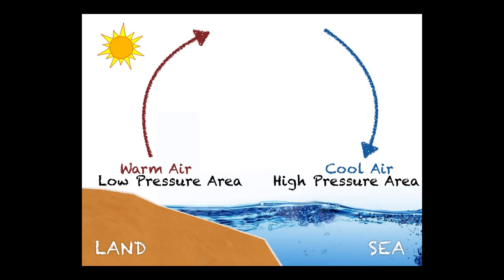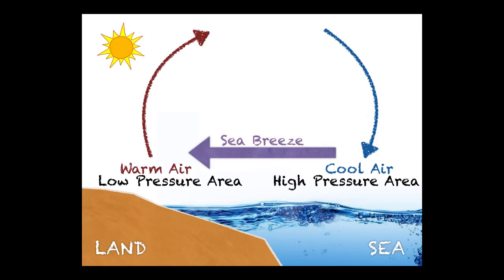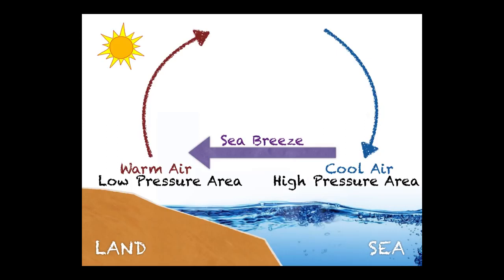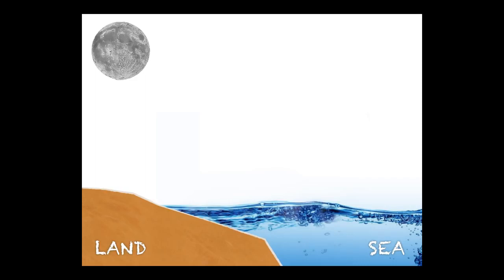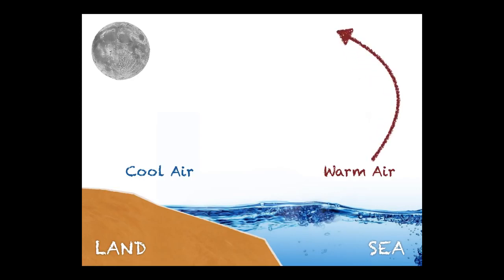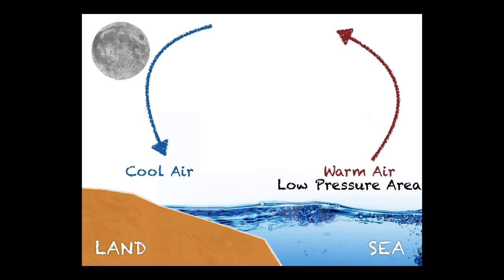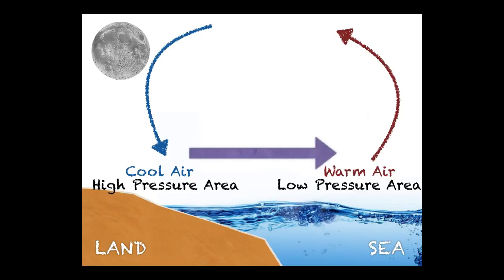Land and sea breeze